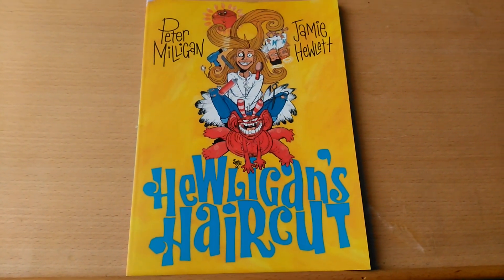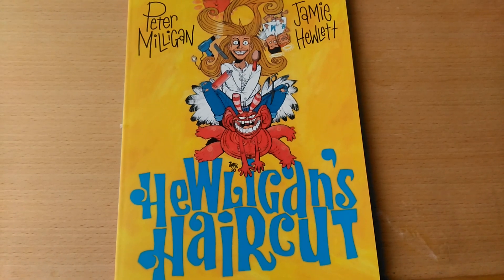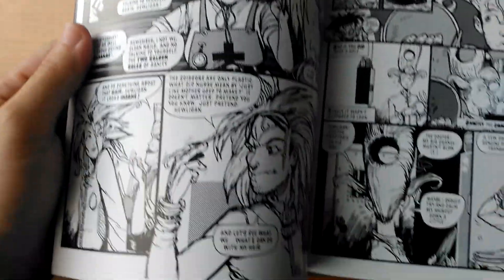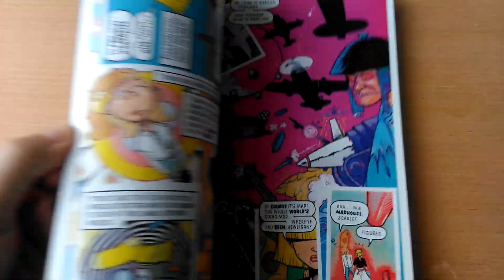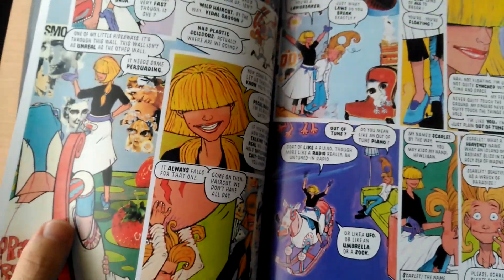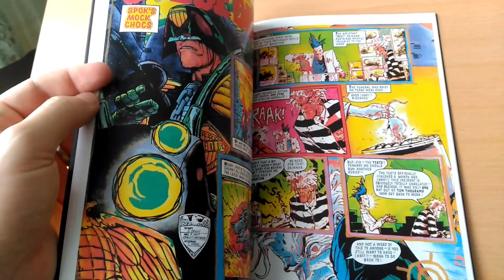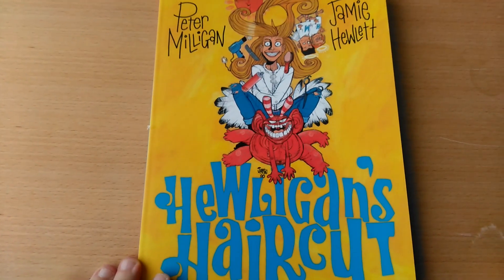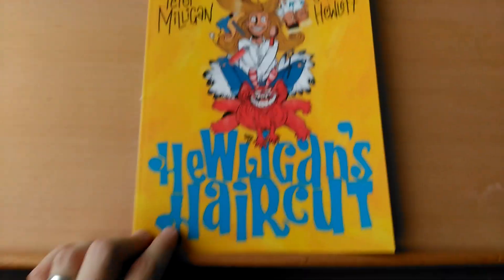Hewligan's Haircut book review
Me reviewing the new edition of Hewligan's Haircut written by Peter Milligan and illustrated by Jamie Hewlett. The content of the review material is owned by Rebellion (not me). Copies can be bought at 2000adonline.com